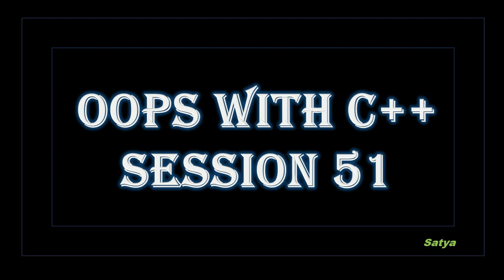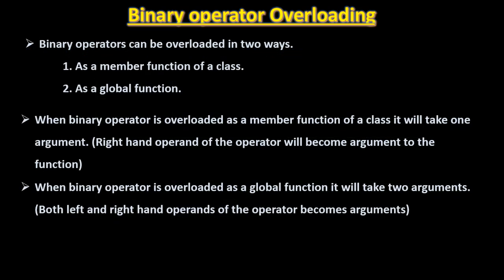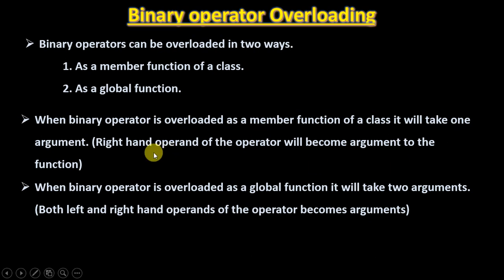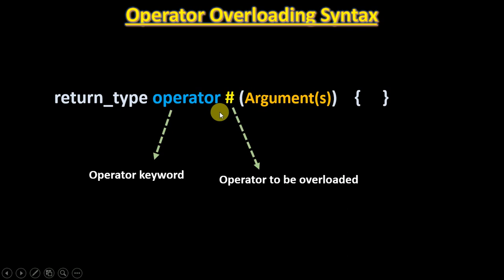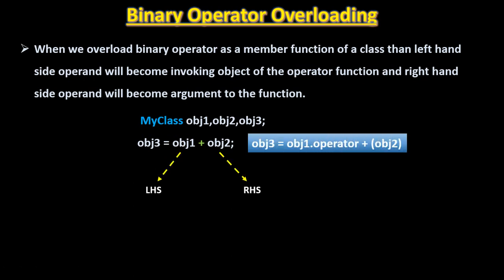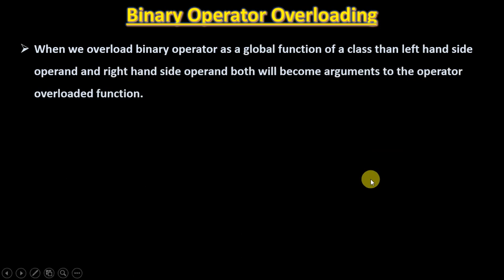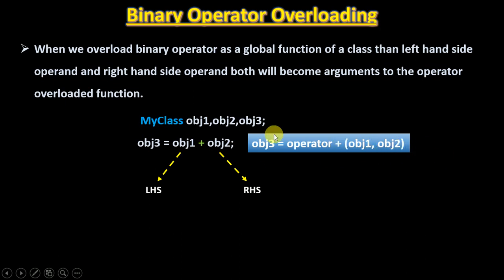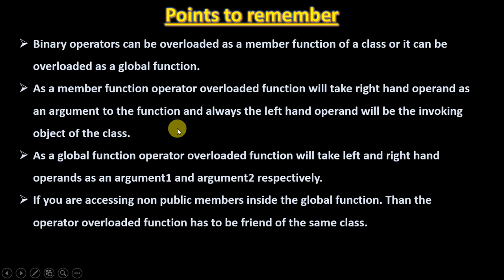OOPS With CPP | Session 51 | Binary Operaror overloading | part-1 | Indepth | Freshers to 6+ yrs Exp